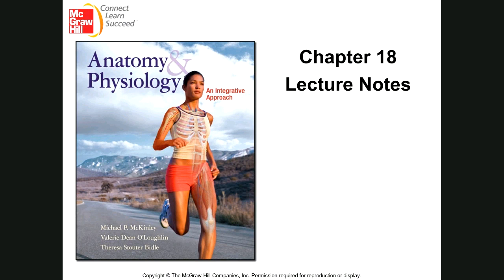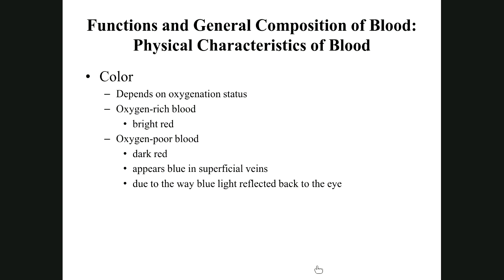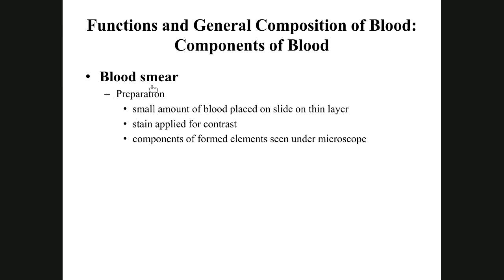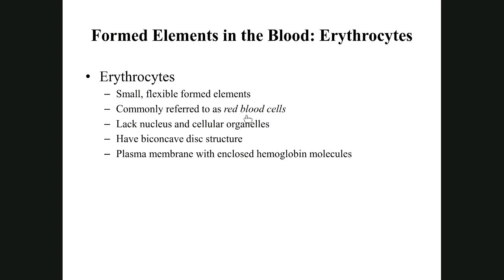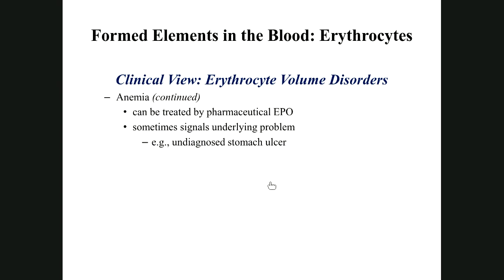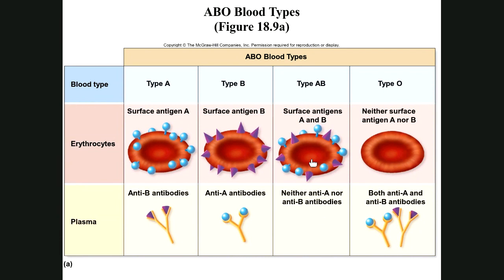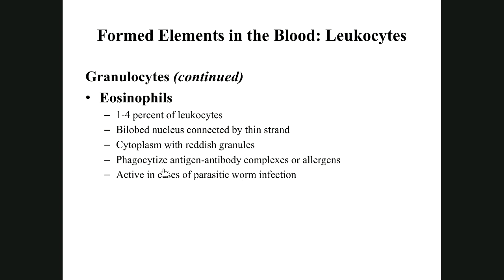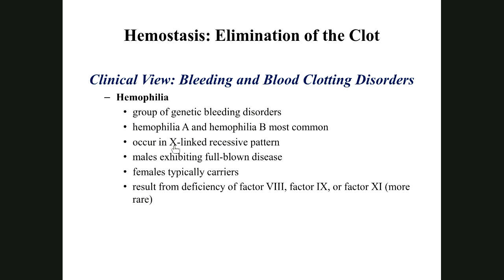Ch 18 Lecture Recording